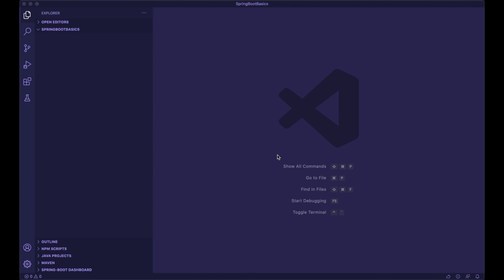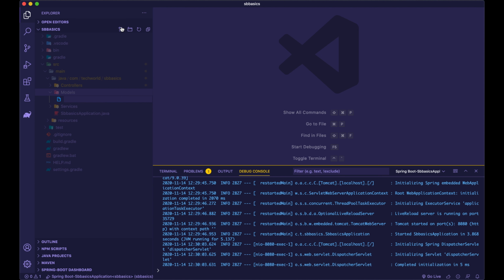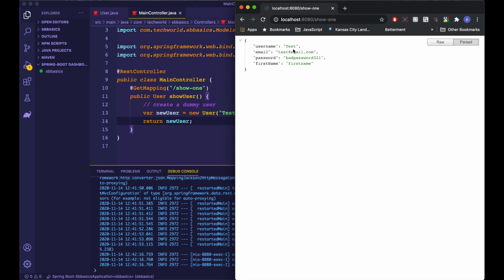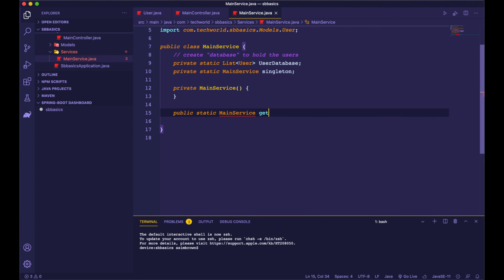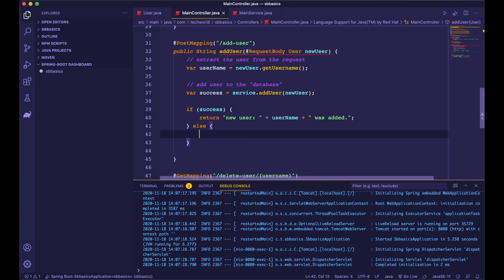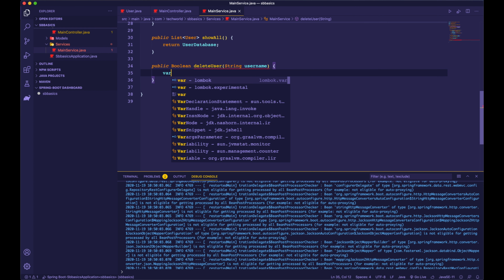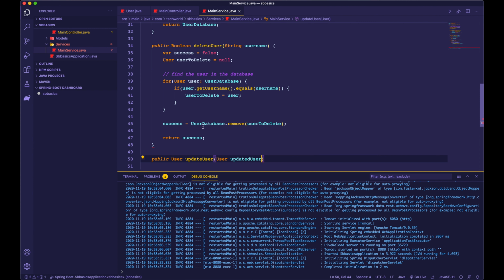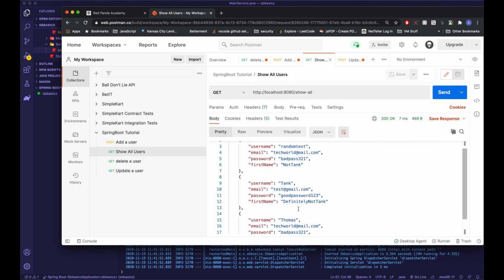Spring Boot Basics - Create Your First Spring Boot Server! (Beginner friendly)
This tutorial will demonstrate the basics of creating a small Spring Boot server. No prior knowledge is necessary, just be ready to research some of the things that I go over to further your knowledge. After completing this project you will have a basic server that serves information about users.

If you have any questions about anything in the video, please comment. Thanks!